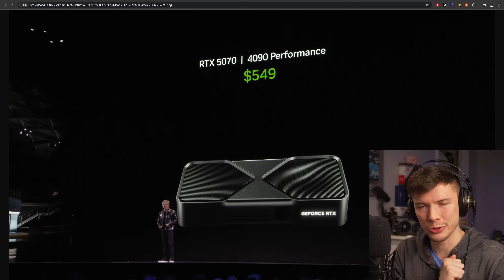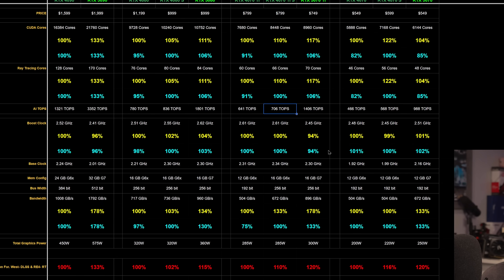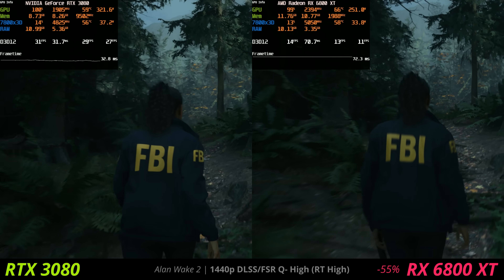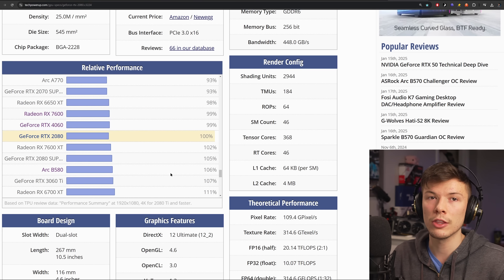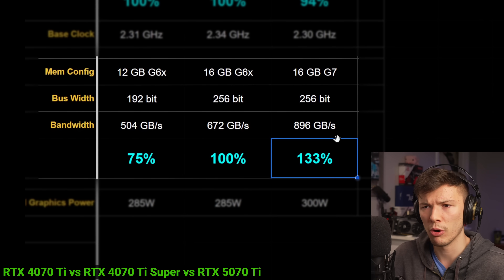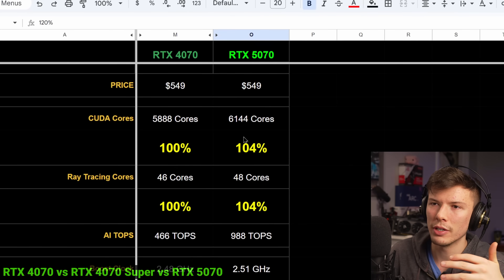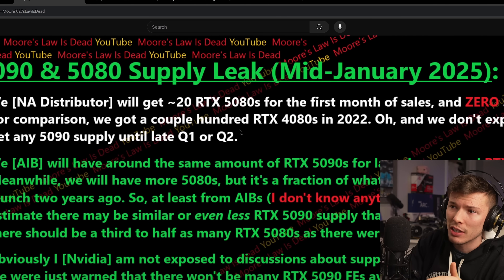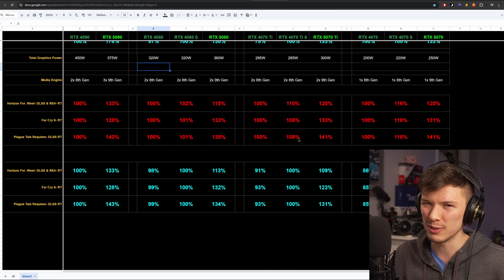RTX 5000 TRUE Performance Revealed. it's not what you think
Link to the Spreadsheet if you wanna take a deeper look

Nvidia did some weirdness. The performance of RTX 5000 was already in question, then they went and removed some benchmarks that had shown before. then replace them with new ones. What's interesting is these benchmarks can paint a new picture about the TRUE performance through all of the DLSS 4, Multi-frame Generation stuff. soooo... let's dig in.

0:00- Obscurity
1:15- Nvidia switched up
3:28-  NEW RTX 4090 vs 5090
5:50- NEW RTX 4080 Super vs 5080
8:50- NEW RTX 4070 Ti vs 5070 Ti
9:55- NEW RTX 4070 Ti Super vs 5070 Ti
12:08- NEW RTX 4070 vs 5070
13:15- NEW RTX 4070 Super vs 5070
14:25- Why did they show us these?
15:22- Supply Shortages???
17:30- Investigate for yourself too!